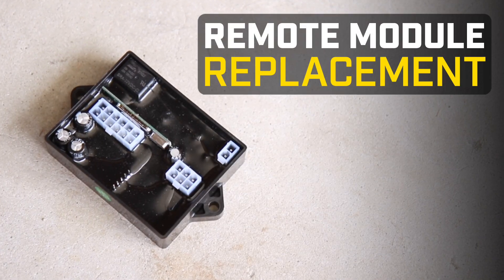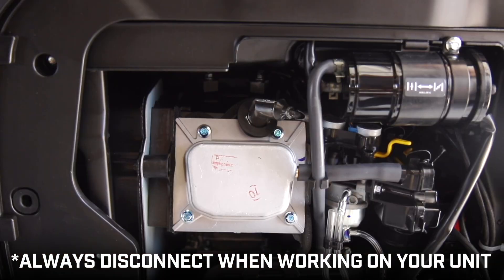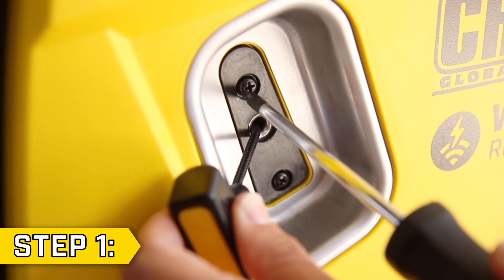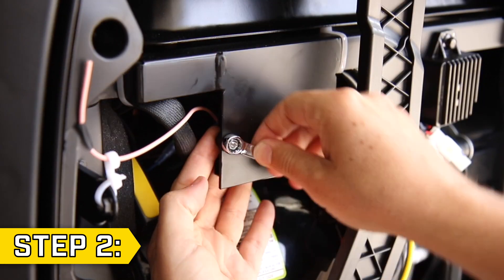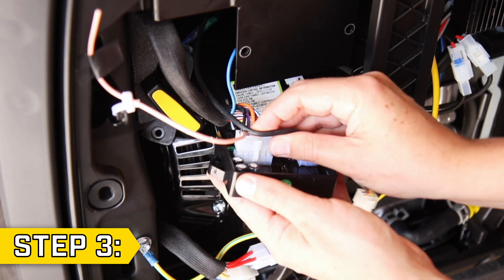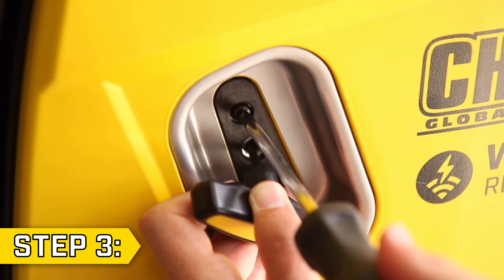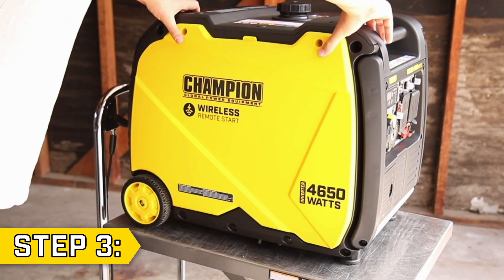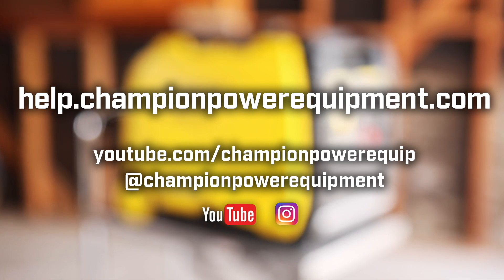Remote Module Replacement (4500+ Watt Remote-Start Inverters)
Remote module replacement for all 4500+ Watt remote-start inverters.